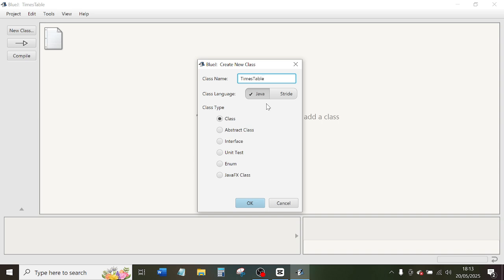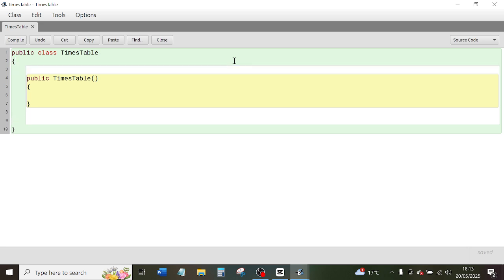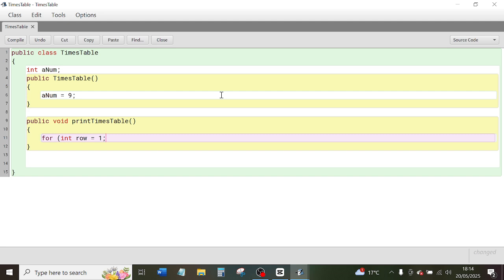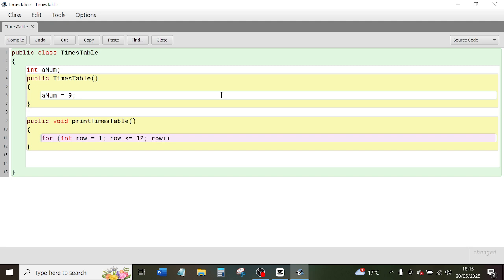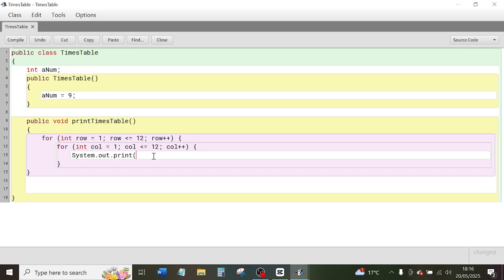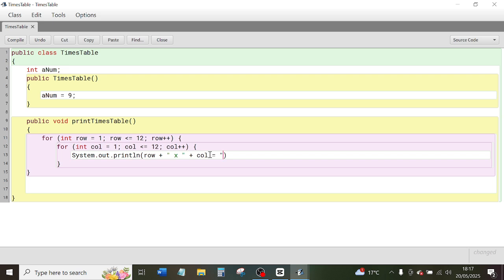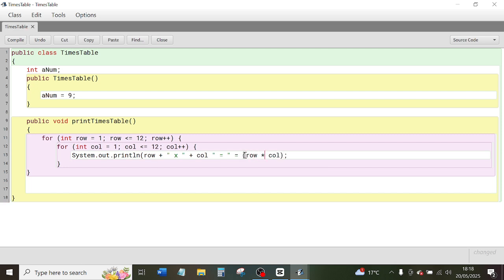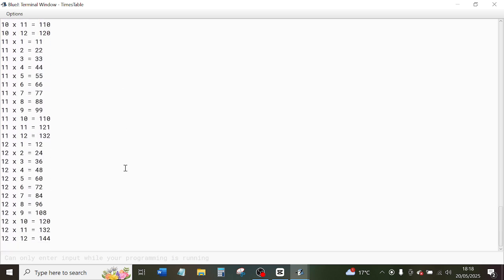Java Nested For Loops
Hey guys, this video is me writing a program that creates the times tables in Java. It is beginner friendly. Enjoy!